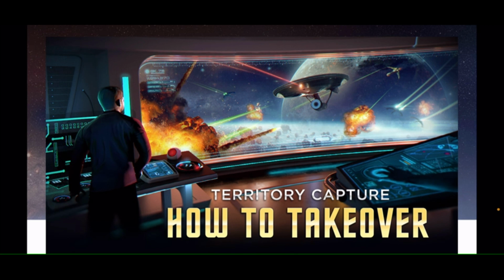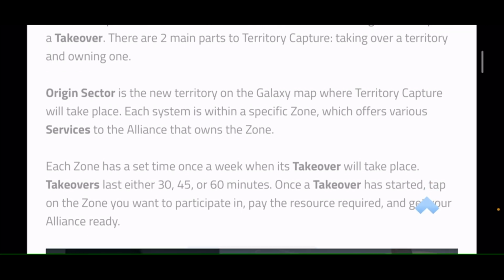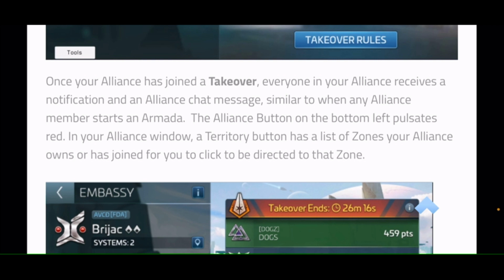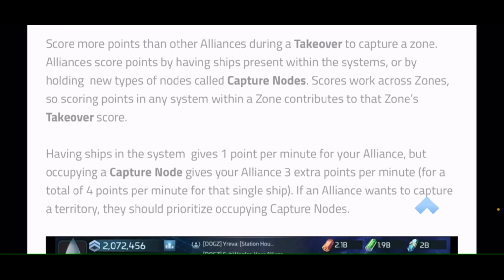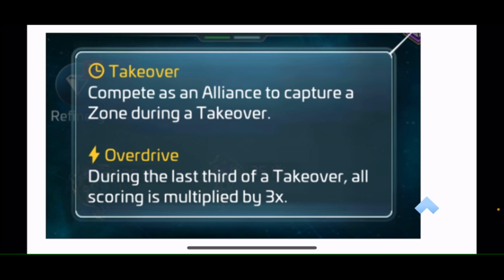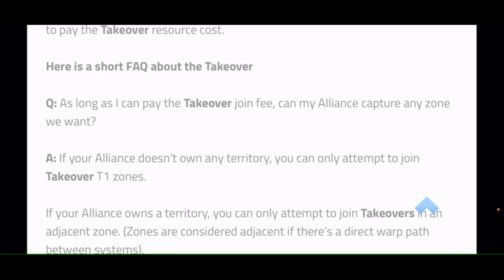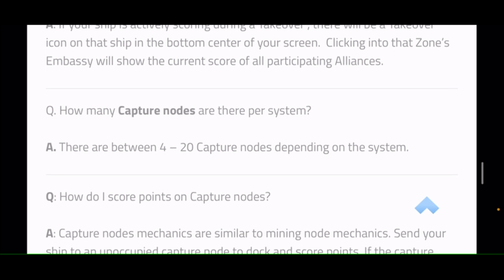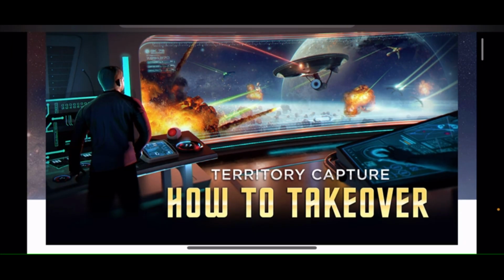Territory Capture Take #2 - How to Takeover in Star Trek Fleet Command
It’s finally on the way... Territory Capture! The new update is set to arrive in the next upcoming days.

I’m Fortis, a STFC CC sharing knowledge and inspiration on everything Star Trek Fleet Command.

APAC - 188 (Unimatrix), 189 (Kahless), 190 (Prosper), 191 (Bloodwine), 193 (Meridor), 193 (Gagh), 194 (Tribble), 195 (Kirom), 196 (Praetor), 197 (Narada), 198 (Mudd), 199 (Four lights), 200 (Darmok)

Due to the Covid-19 crisis I have limited access to a computer. I’m lucky enough to have the ability to make videos, even in this limited way. Stay safe out there!